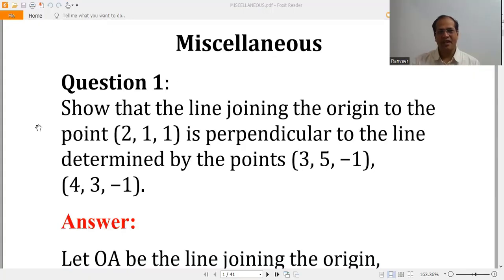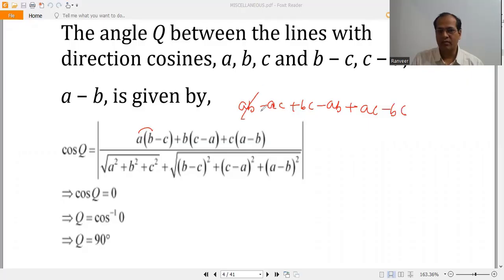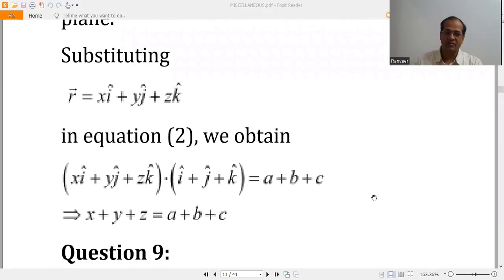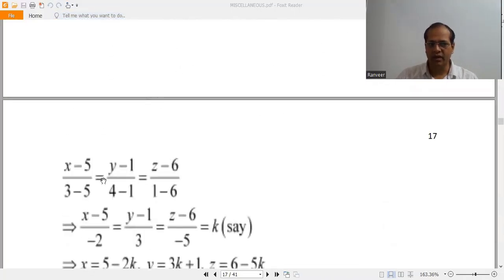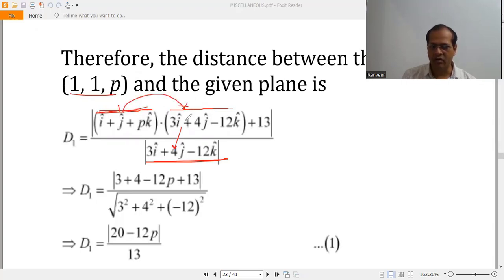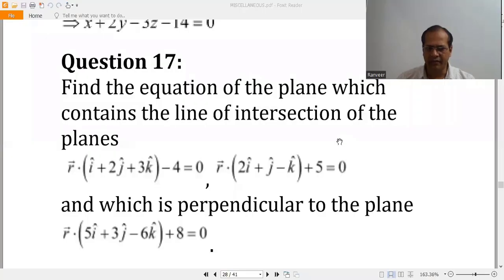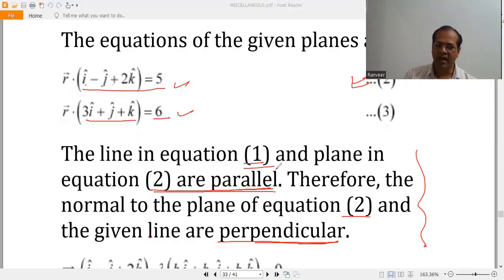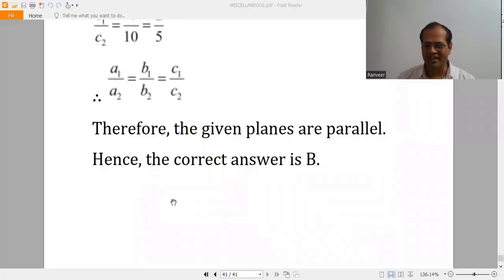3 D -CLASS 12TH- EXERCISE MISCELLANEOUS- NCERT SOLUTION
Class 12 Maths | Chapter 11 – 3D Geometry | Miscellaneous Exercise Solutions 🔍
Dive into the full Miscellaneous Exercise of Chapter 11: Three-Dimensional Geometry. This video delivers detailed, step-by-step solutions to a wide variety of questions that tie together the key concepts you’ve learned. Whether you're prepping for your boards or gearing up for entrance exams, this session is your must-watch.
BYJU'S
+1

✅ What You’ll Learn:

🧊 Complex problems combining direction cosines/ratios, equations of lines in space, and angles between lines.
BYJU'S
+1

📐 Solutions for questions on equations of planes, distances from planes, and angles between planes/lines and planes.
Vedantu

💡 Smart tricks & shortcuts to handle this high-yield topic faster and more confidently.

🎯 How these problems mirror the level and style of CBSE board questions and competitive exams.